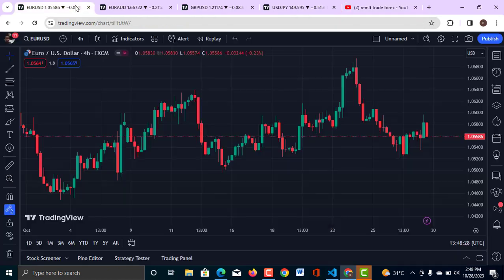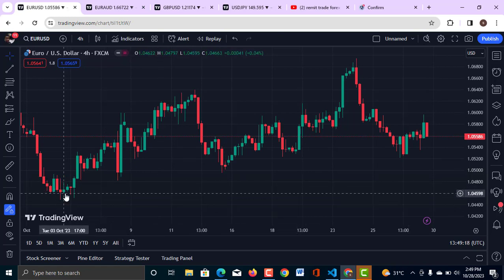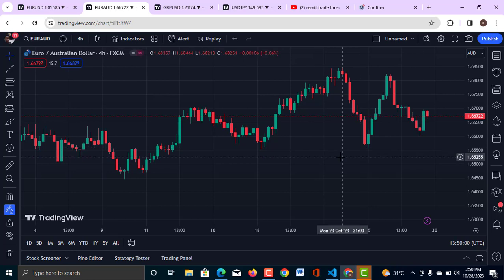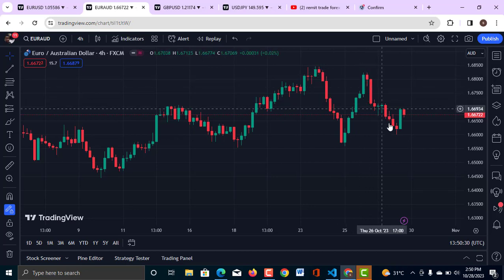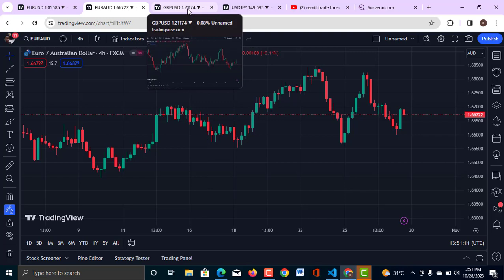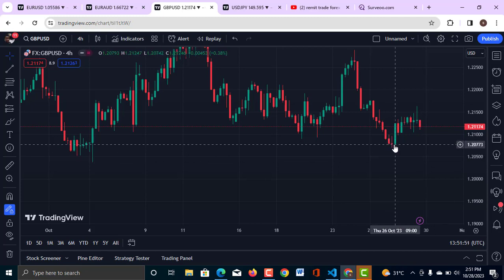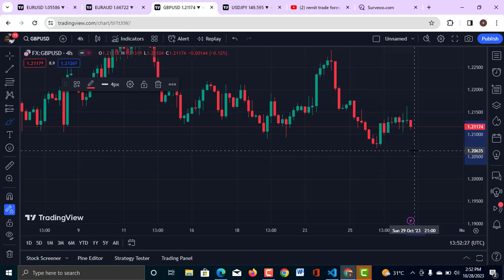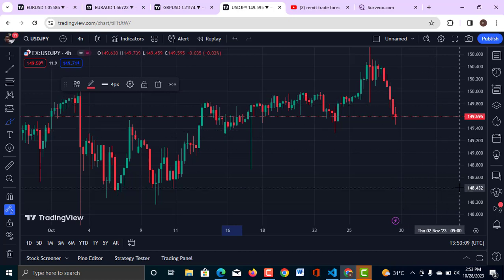EURUSD, GBPUSD & USDJPY Technical Analysis You Need.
1. eurusd price analysis
2. eurusd technical analysis
3, gbpusd price analysis
4. gbpusd technical analysis
5. usdjpy price analysis
6. forex day trading strategy
7. how to use mt5
8.  usdjpy technical analysis
9. etc